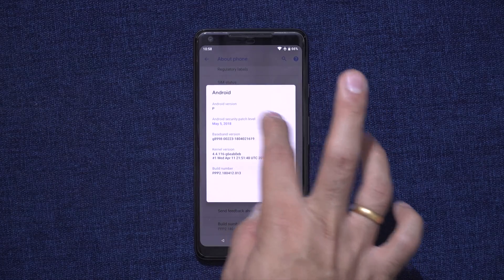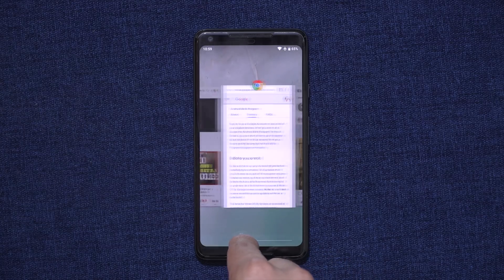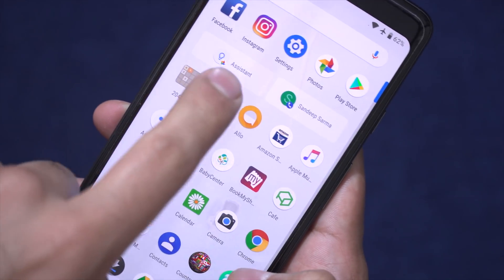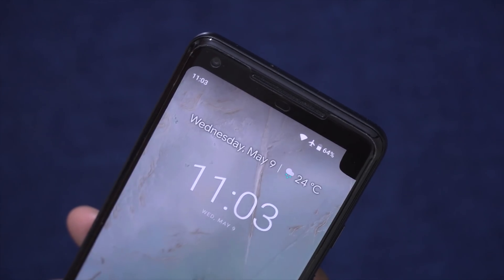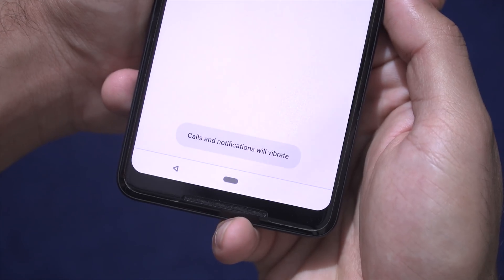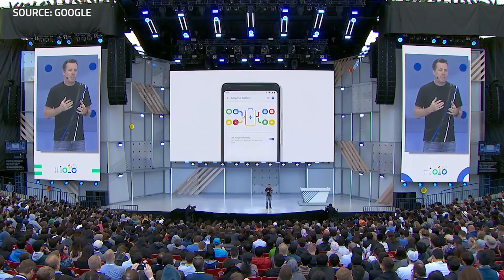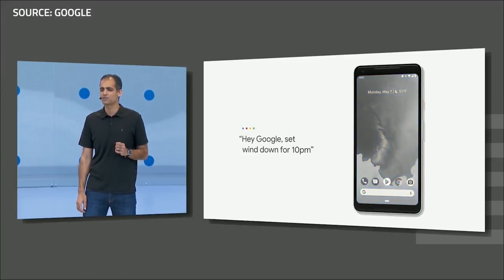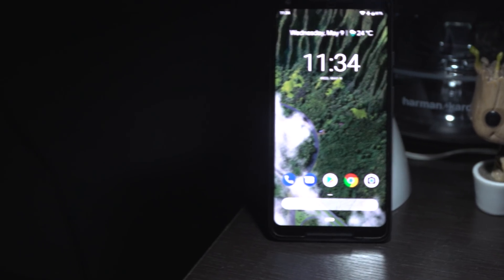Android P Top Features - Must Try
Google has just revealed Android P at the I/O 2018 conference and has also surprised everyone by announcing public betas for 11 different devices which even includes devices from other manufacturers. Although we still dont have a name for Android P, here is why we’re really excited for it and why we think its going to be awesome. This is Sandeep from Revatlas, lets get started.